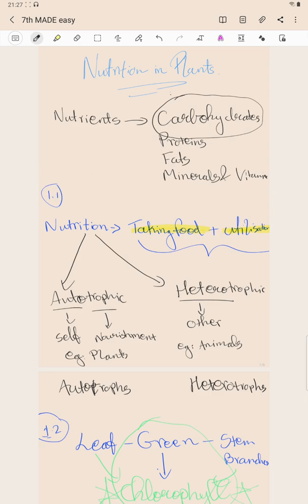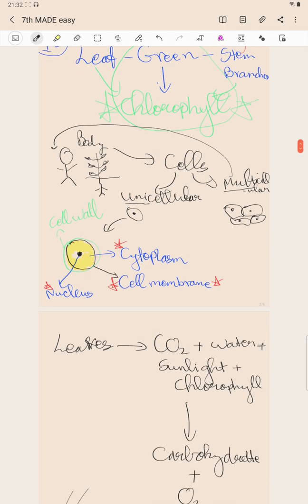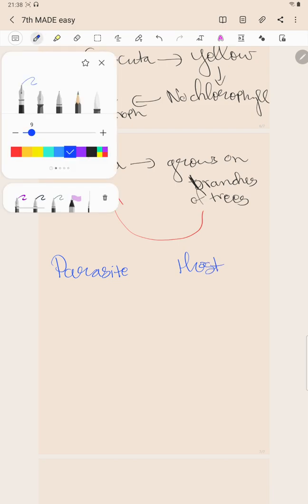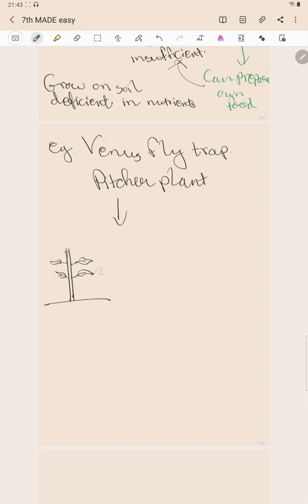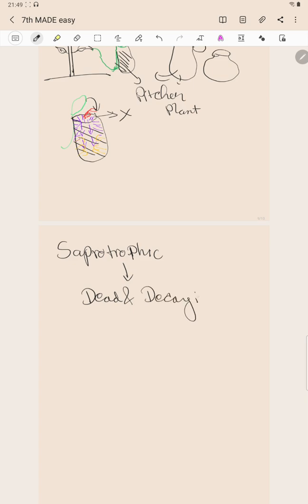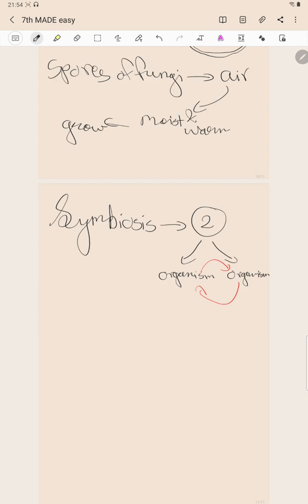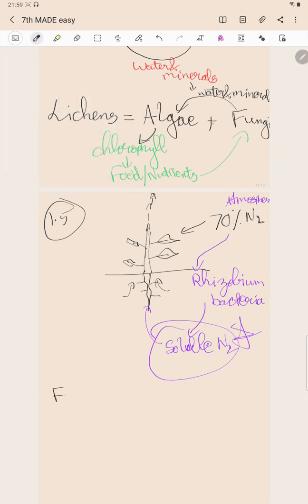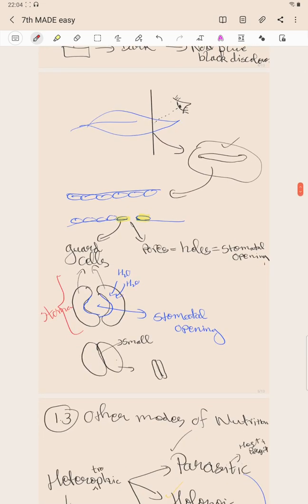Grade 7 Science chapter 1 Nutrition in plants (part 2)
This is the continuation of chapter 1 Nutrition in plants.
Kindly read the textbook to make your concepts crystal clear.